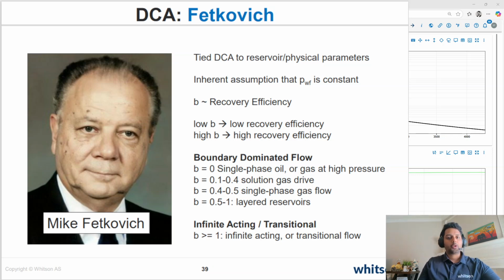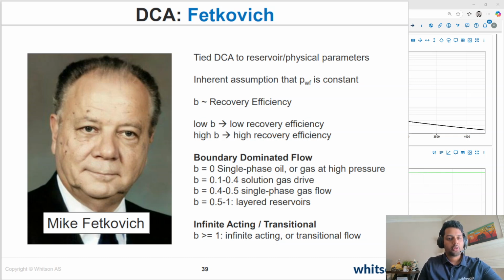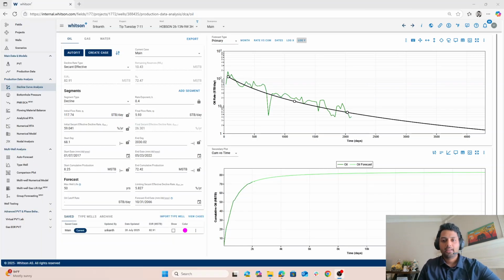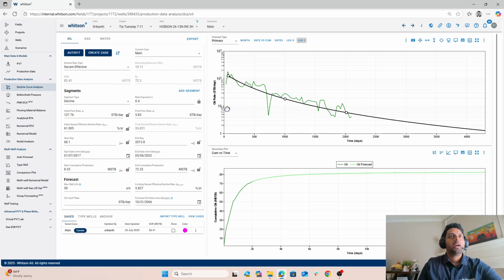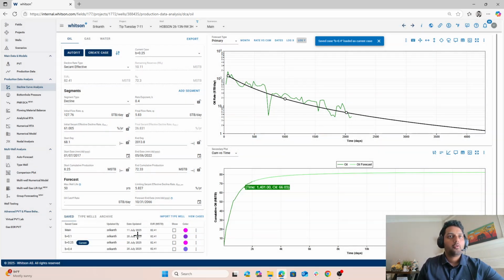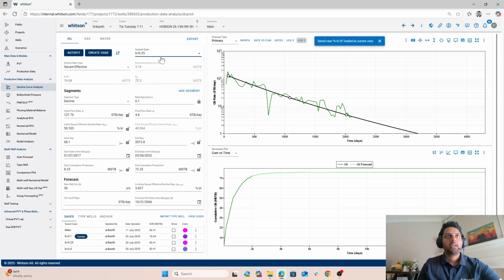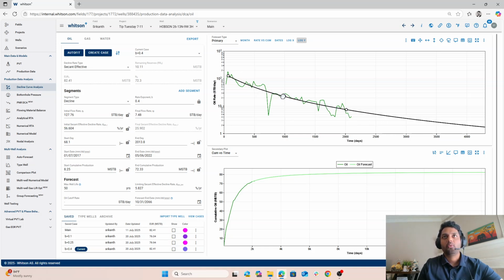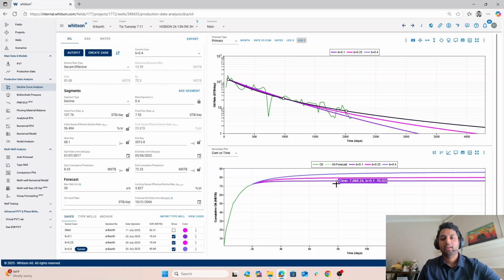Tip Tuesday #122 - Decline Curve Analysis Fitting Graphically (Part 2)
📌 Description:
Discover the power of whitson+! 👉